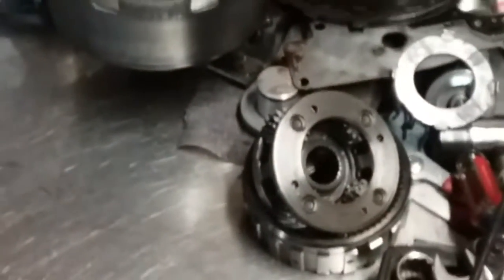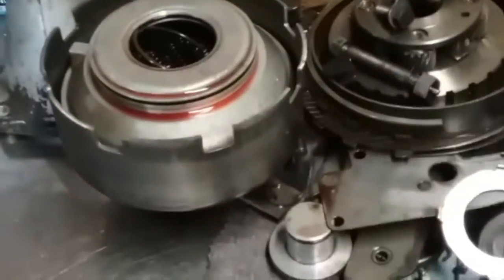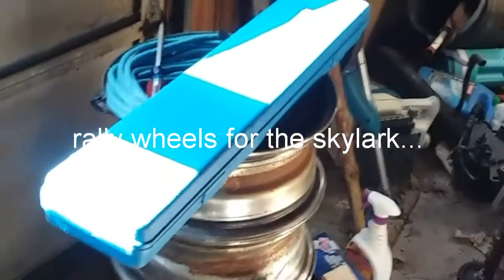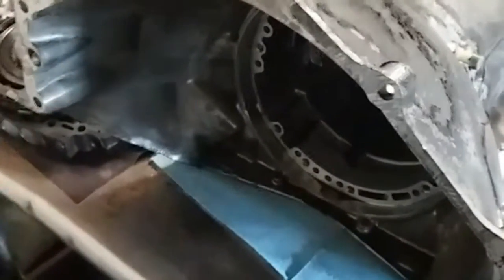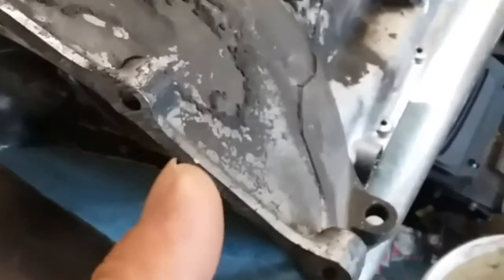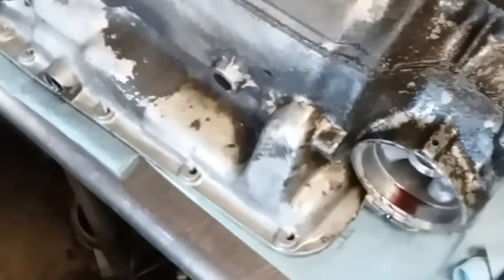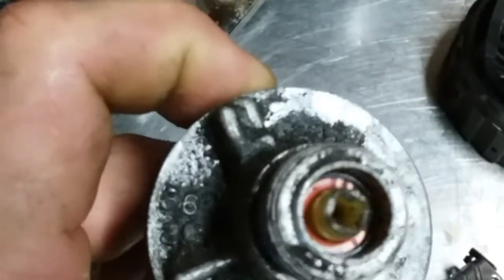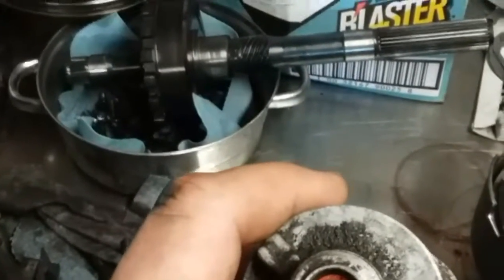Things to come and things to consider